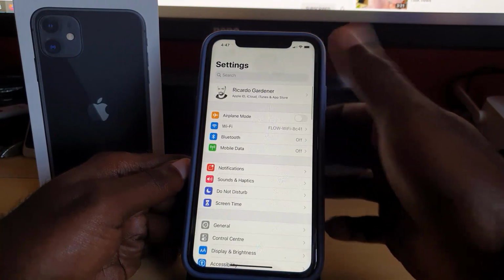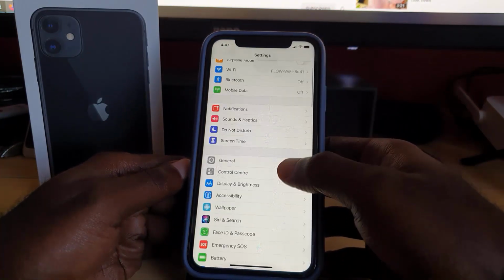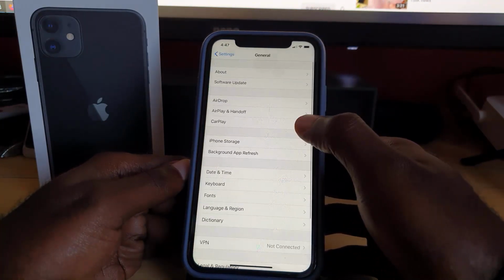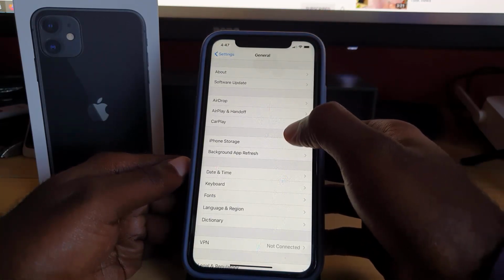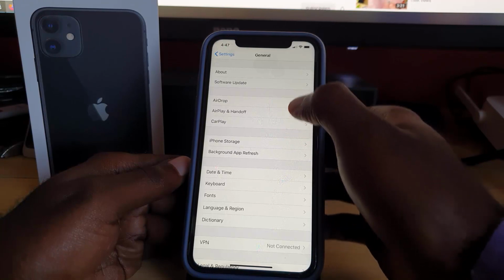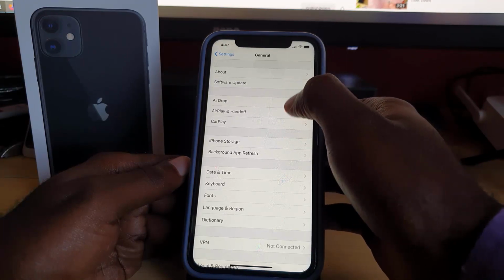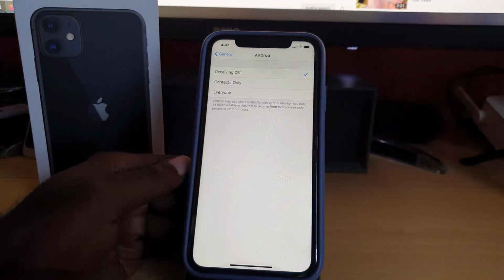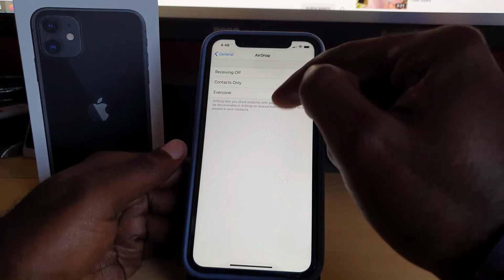iPhone 11 How to Enable or disable Airdrop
Learn how to enable or disable Airdrop for the iPhone 11,iPhone 11 Pro and iPhone 11 Pro Max. With step by step instructions and simple to follow instructions.